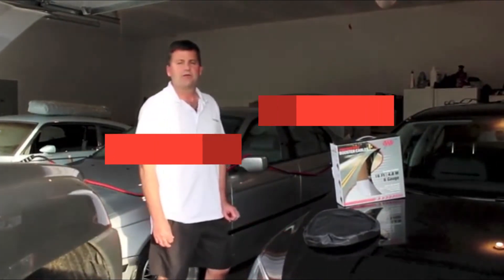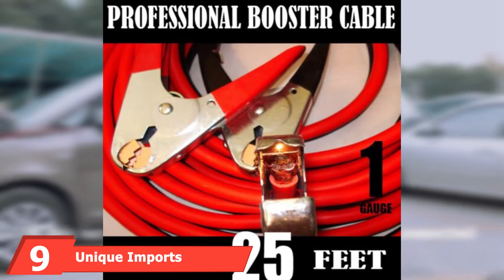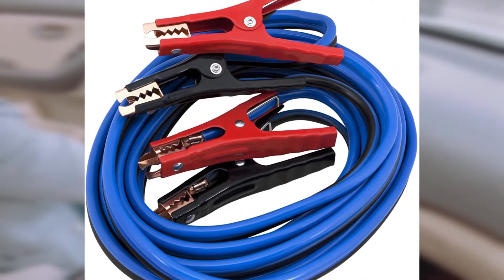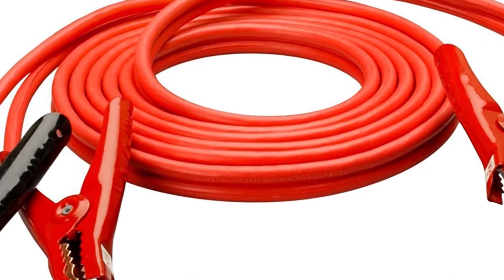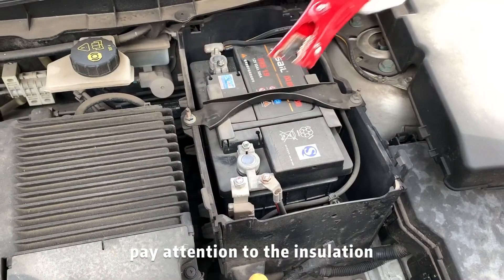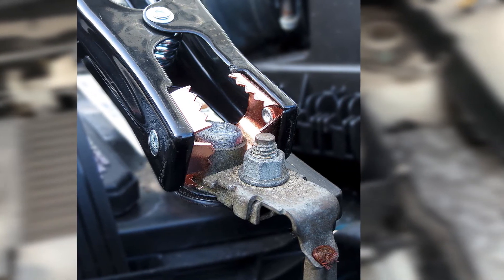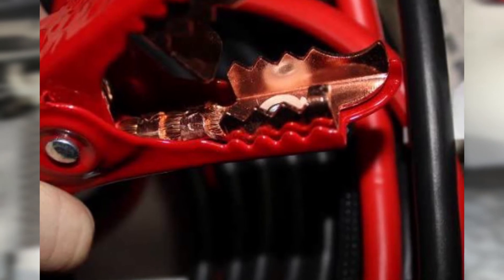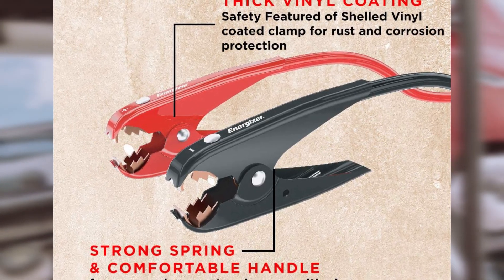Best Jumper Cable In 2024 - Top 10 Jumper Cables Review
Links to the best Jumper Cables we listed in today's Jumper Cable review video:

10. OxGord Commercial Grade Jumper Cables
9. Unique Imports Professional Booster Jumper Cable
8. Performance Tool W1673 Jumper Cable
7. Coleman Cable 08660 Heavy-Duty Jumper Cables
6. Lifeline AAA 4326AAA Booster Jumper Cable
5. Cartman 20-feet Booster Jumper Cable
4. Iron Forge Tools 20-foot Jumper Cables
3. EPAuto Heavy Duty Booster Jumper Cable
2. Cartman Booster Jumbles Cables with Carrying Bag
1. Energizer 1-Gauge 800A Heavy Duty Jumper Battery Cables

What are the Best Jumper Cables in 2024?

In today's video we reviewed the top 10 best Jumper Cables on the market in 2024. We made this list based on our personal opinion and we ranked them in no particular order, after doing our research based on their prices, quality, durability, brand reputation and many more.

After watching this video you will know which are the best budget, top selling and top rated Jumper Cables on the market today.

If you choose from this list you can be sure that you buy one of the best Jumper Cable available today.